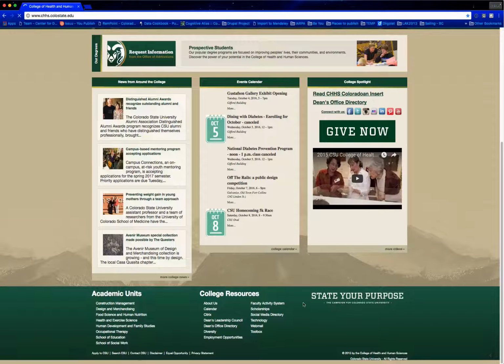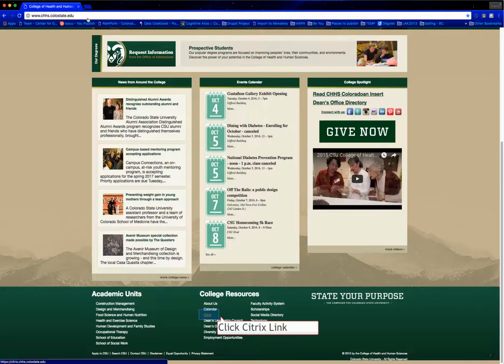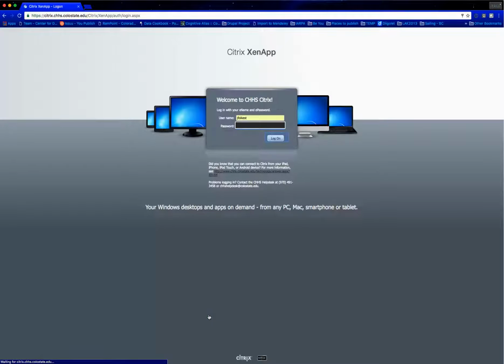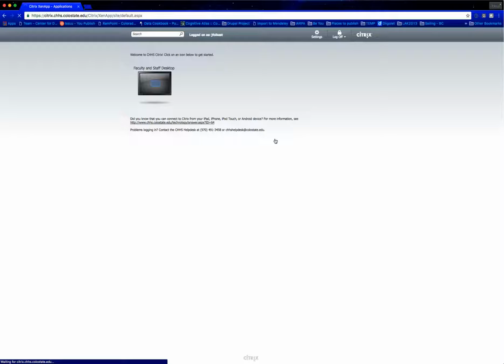Starting Citrix at CSU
How to start Citrix at CSU and why you would want to do so.